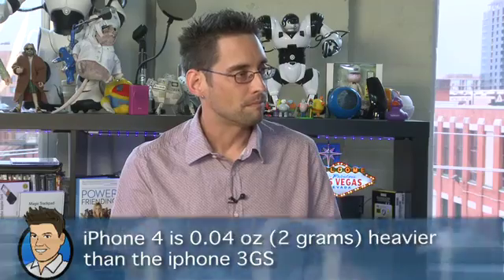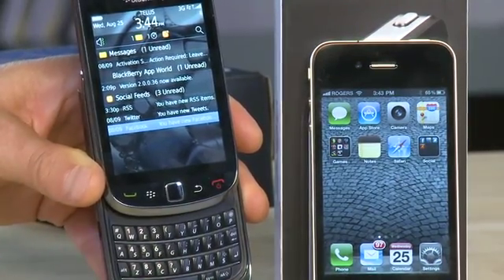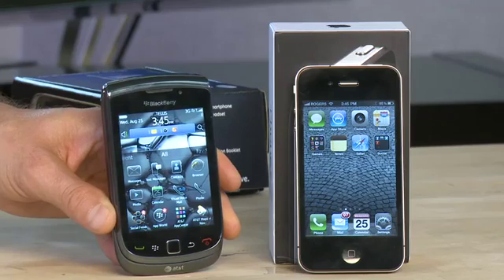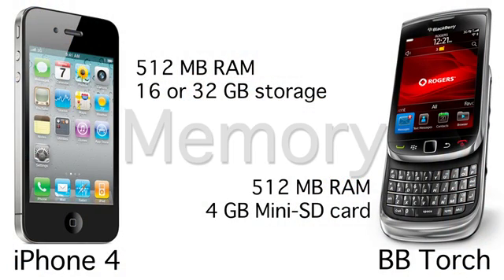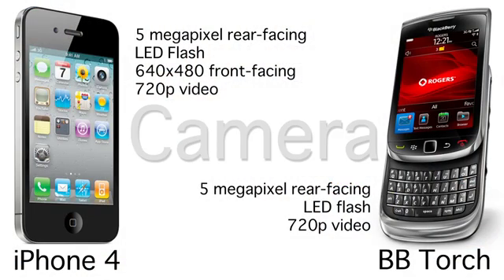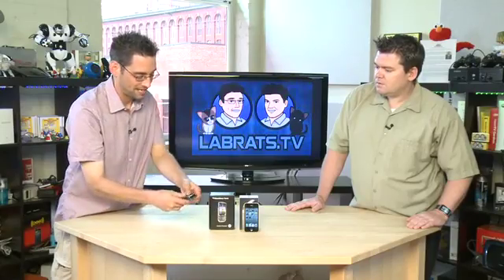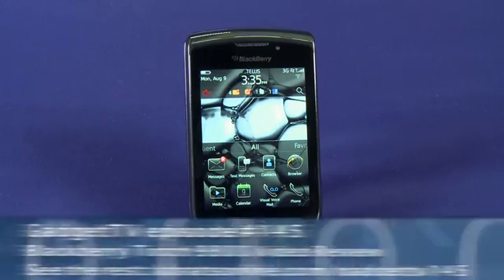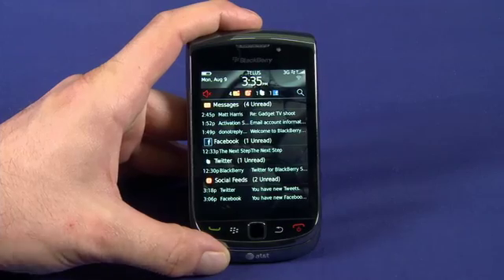Blackberry Torch vs iPhone - Lab Rats #238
The smartphone wars just heated up with the release of Blackberry's new Torch, but can it hold a candle to Apple's popular iPhone? Andy and Sean take a look at these two next-gen smartphones in a face-off, and compare their strengths and weaknesses.

RIM Blackberry Torch - Slider Phone 9800 Series"
$549 ($199 with 2-year contract)

iPhone 4 is 0.04oz (2 grams) heavier than the iPhone 3GS.

Blackberry Torch is 5.68oz (161 grams) versus the iPhone 4 at 4.8oz (137 grams).

233
LabRats - 3G and 4G

for all the apps you will need to enhance your mobile experience.